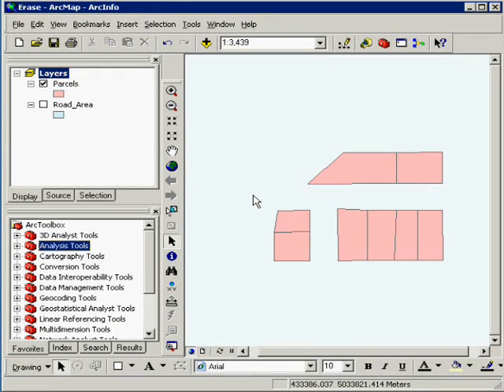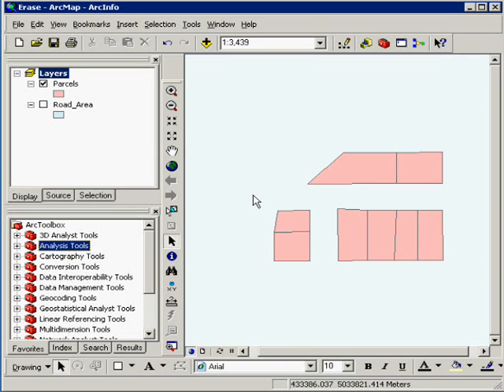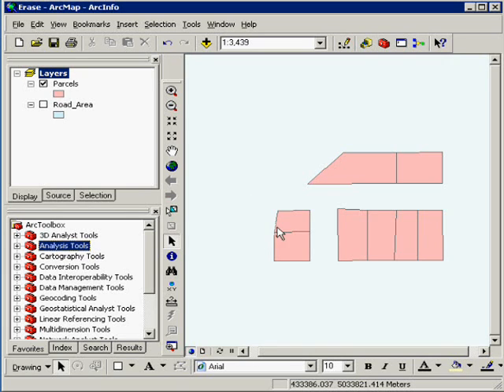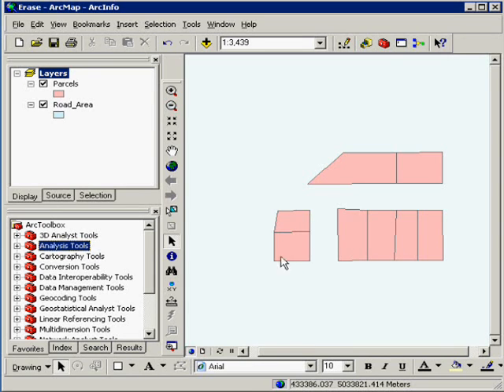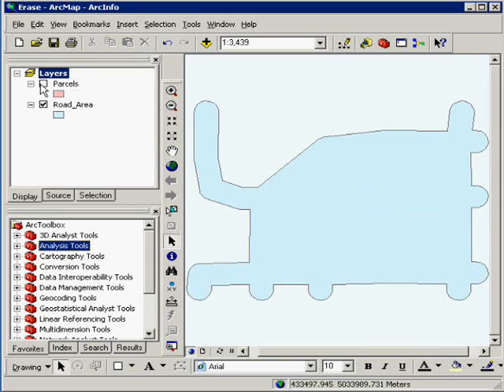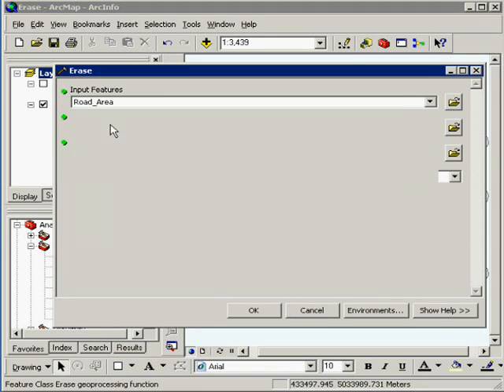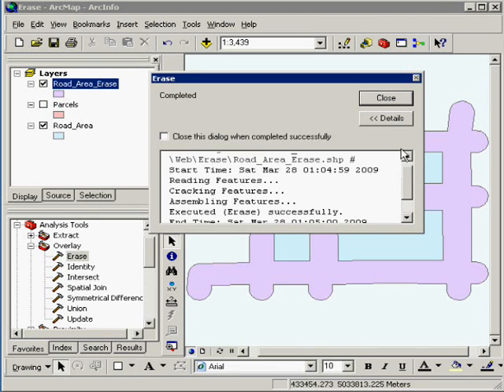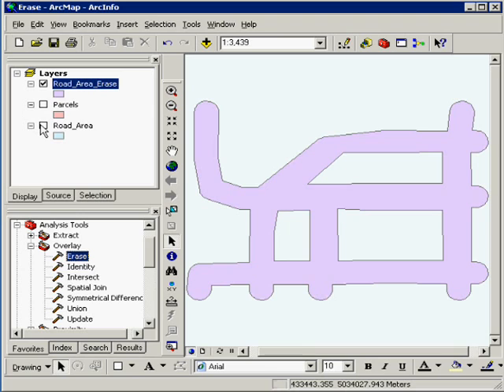ArcMap Erase Tool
Learn how to use the erase tool in ArcGIS.  Increase you work flow efficiency with just a few simple steps.